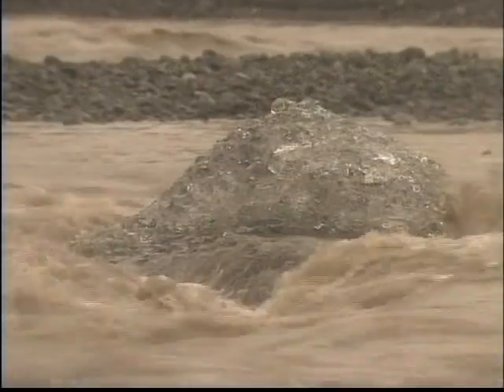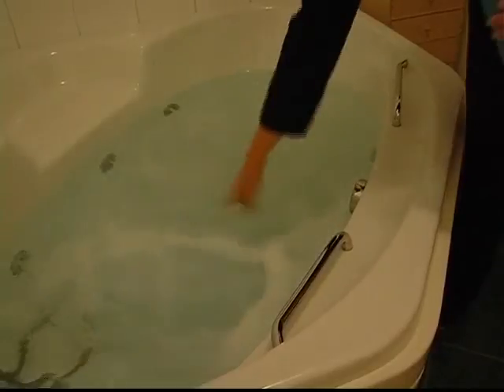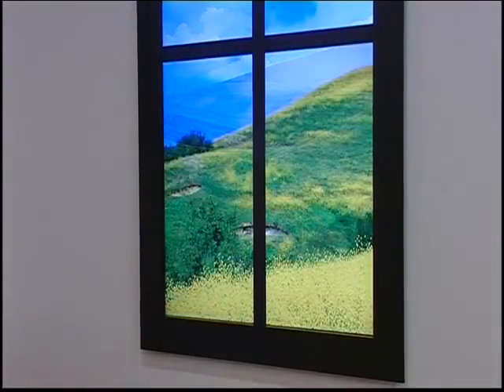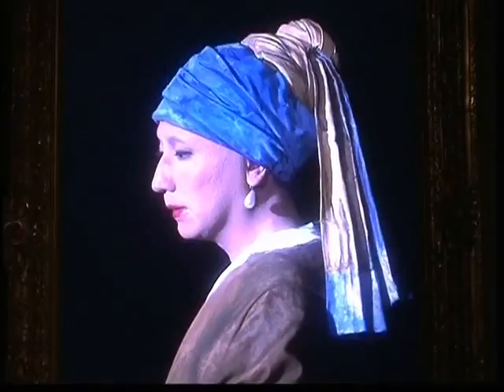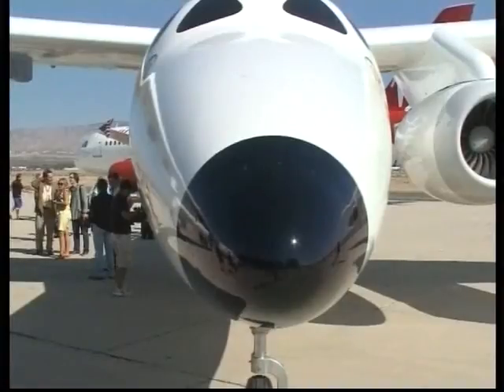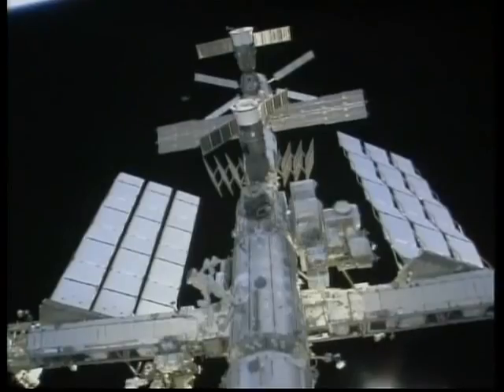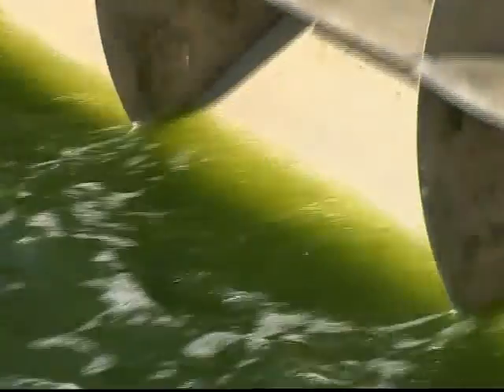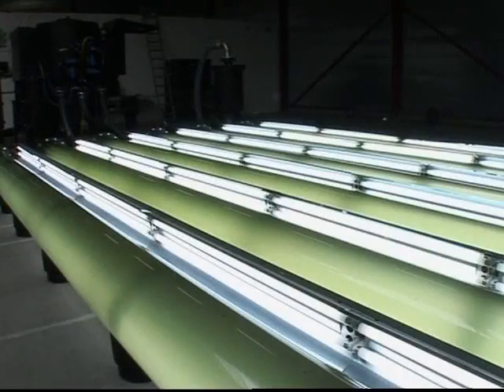CONNECT PAL 480p EP03 - 6F